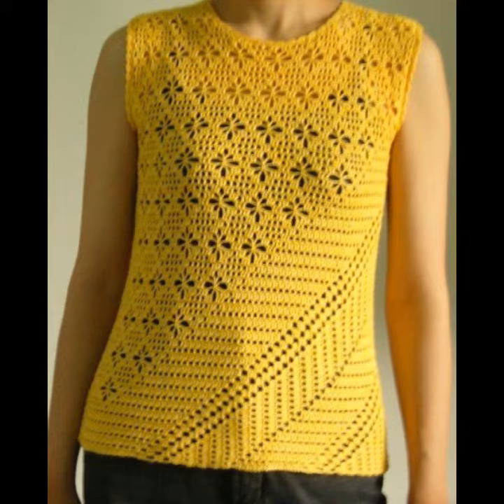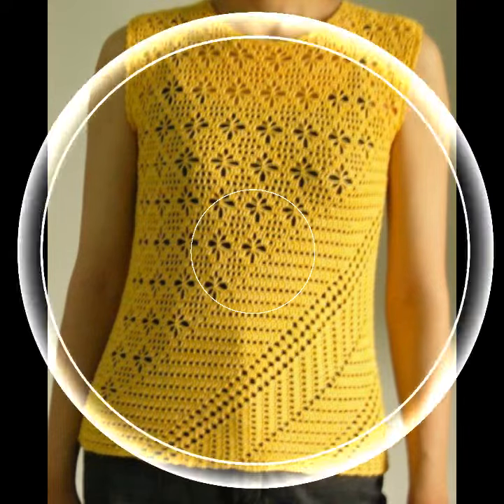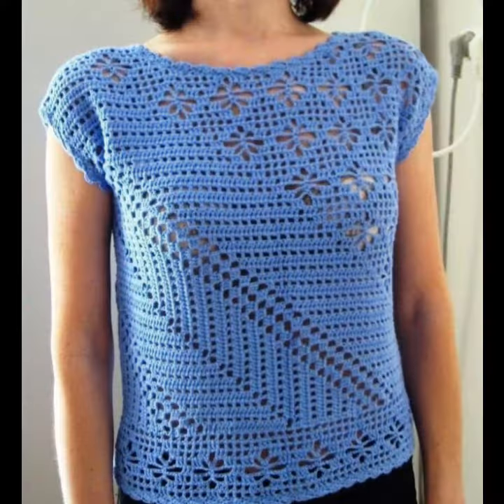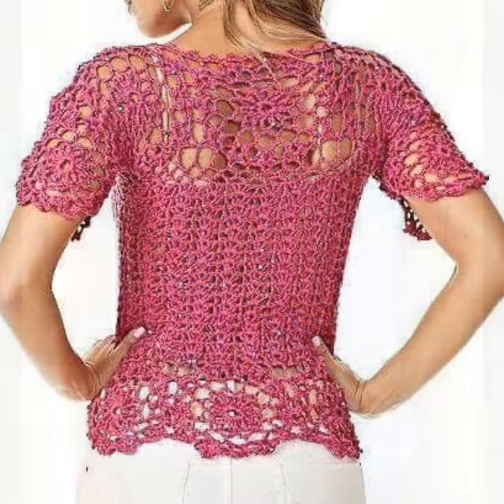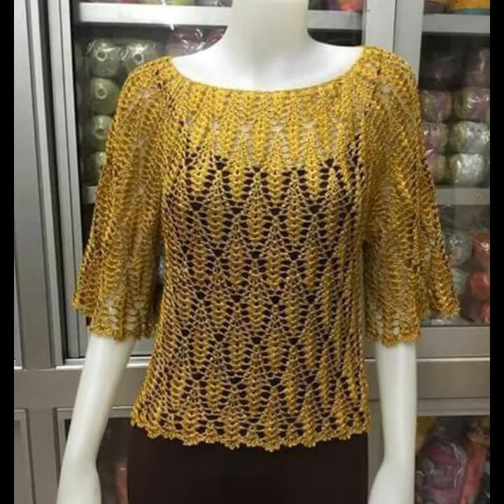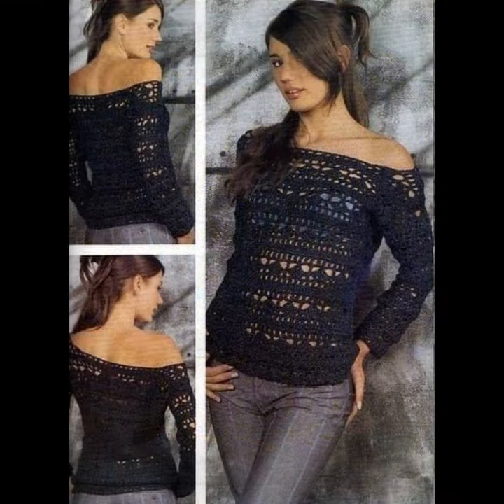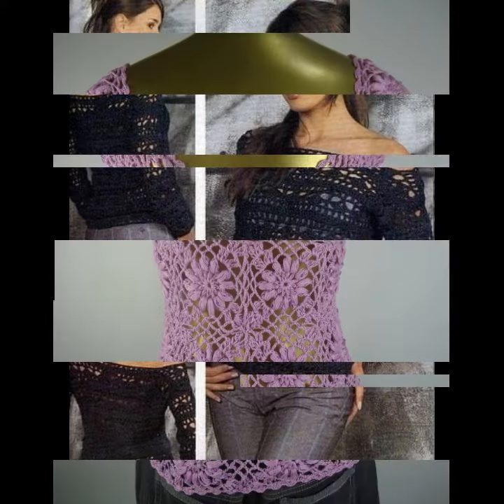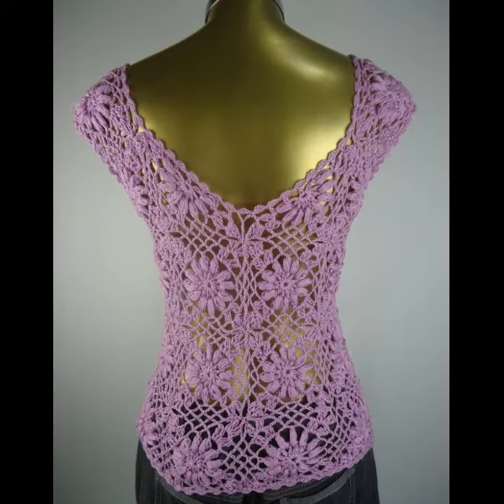The best part of summer is wearing a crochet summer top - crochet summer top design ideas